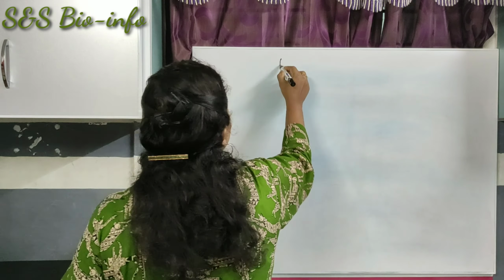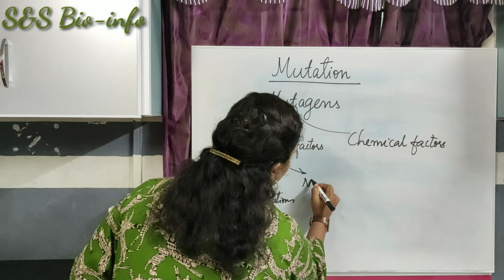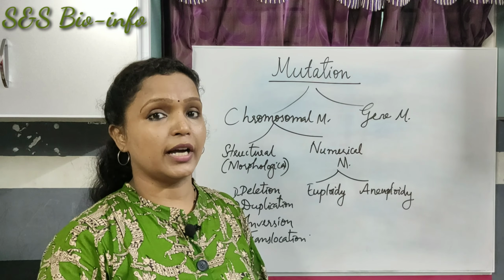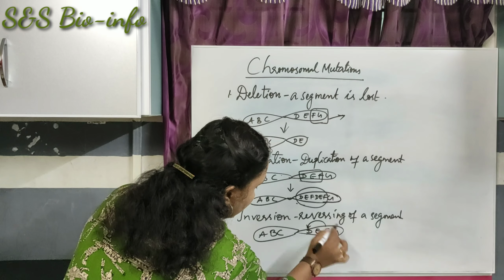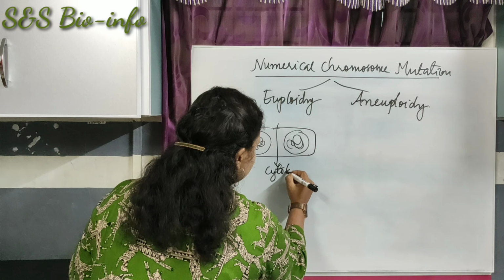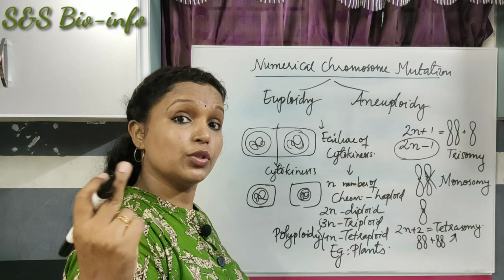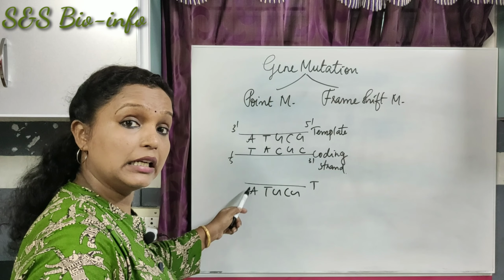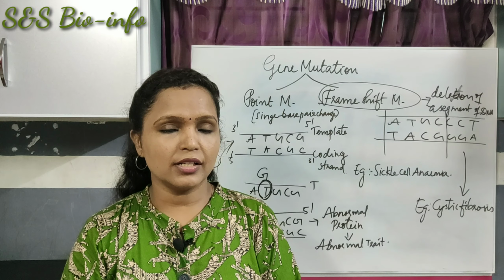+2 BIOLOGY MUTATION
It's types & features